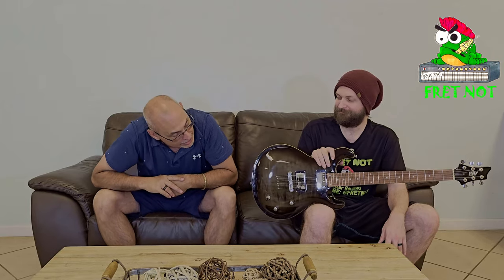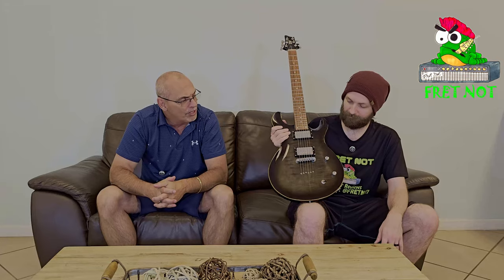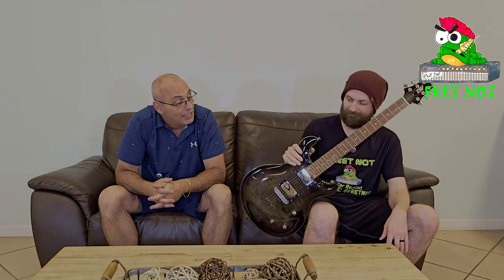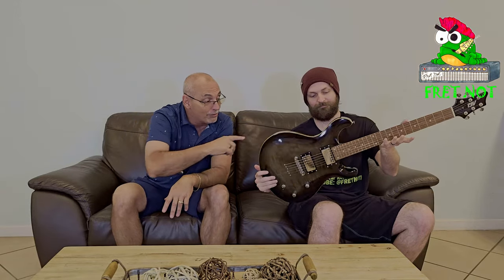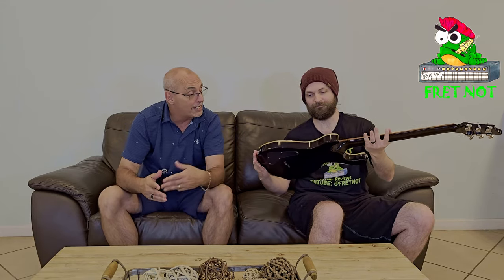IYV Guitars: Great Or Trash??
Join us for a full review and a chance to win this Guitar and others!